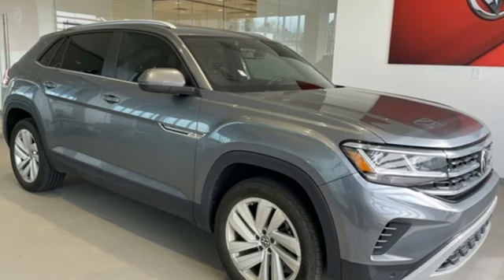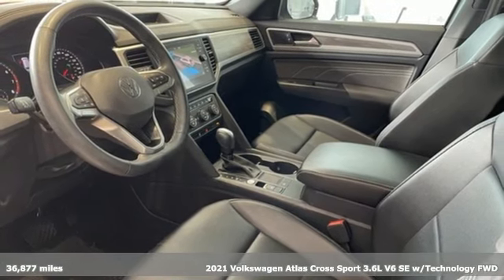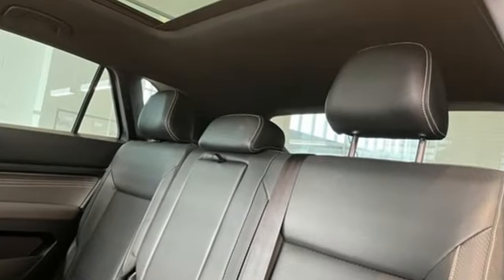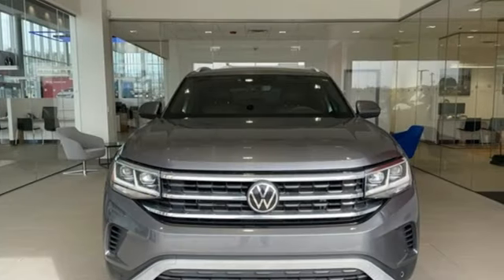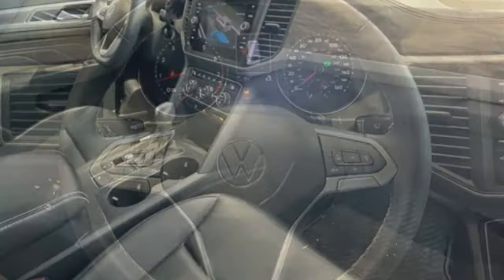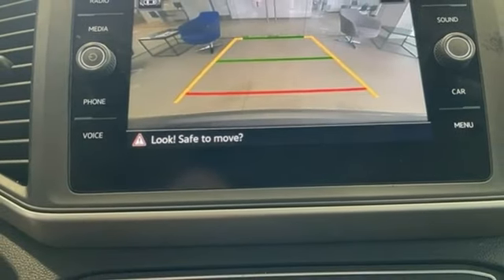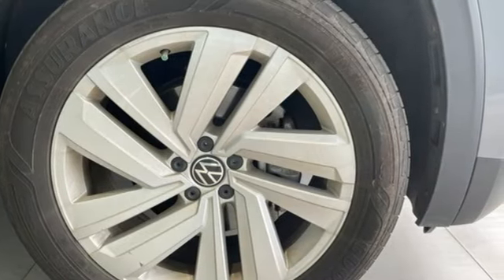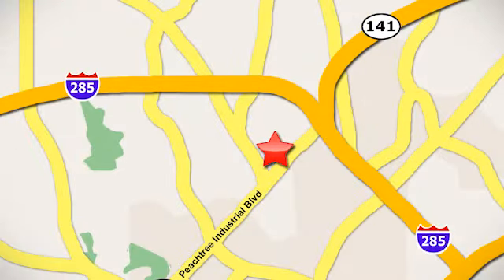Used 2021 Volkswagen Atlas Cross Sport Atlanta, GA VA24129A - SOLD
Year: 2021
Make: Volkswagen
Model: Atlas Cross Sport
Trim: 3.6L V6 SE w/Technology
Engine: 3.6L VR6
Transmission: 8-Speed Automatic with Tiptronic
Color: Gray
Interior: Titan Black
Mileage: 36877
Stock #: VA24129A
VIN: 1V2JE2CA2MC230440
Certified. Atlas Cross Sport 3.6L V6 SE w/Technology w/Panoramic Sunroof CARFAX One-Owner.brbrAtlas Cross Sport 3.6L V6 SE w/Technology w/Panoramic Sunroof, 8-Speed Automatic with Tiptronic, Platinum Gray Metallic, Titan Black w/Perforated V-Tex Leatherette Seating Surfaces.brbr2021 VW CROSS SPORT V6 SE w/TECHNOLOGYbrbr* 3.6L V6 ENGINEbr* 20a€ ALLOY WHEELSbr* PANORAMIC SUNROOFbr* WIRELESS APPLE CARPLAY & ANDROID AUTObr* 8a€ COMPOSITION MEDIA TOUCHSCREENbr* REARVIEW CAMERA SYSTEMbr* BLUETOOTH CONNECTIVITYbr* USB PORTSbr* WIRELESS CHARGINGbr* XM RADIObr* AUTOMATIC LED HEADLIGHTSbr* LED DAYTIME RUNNING LIGHTSbr* LED TAILLIGHTSbr* KEYLESS ENTRY w/PUSH BUTTON STARTbr* REMOTE POWER LIFTGATE (HANDS FREE)br* ADAPTIVE CRUISE CONTROL (ACC) STOP & GObr* FORWARD COLLISION WARNINGbr* AUTONOMOUS EMERGENCY BRAKING w/PEDESTRIAN MONITORING (FRONT ASSIST)br* BLIND SPOT MONITOR w/REAR CROSS TRAFFIC ALERT (SIDE ASSIST)br* REMOTE STARTbr* AM/FM/HD RADIObr* HEATED LEATHERETTE SEATSbr* POWER DRIVER SEAT (10-WAY)br* DUAL ZONE AUTOMATIC CLIMATE CONTROLbr* AUTO-DIMMING REARVIEW MIRRORbr* RAIN-SENSING WIPERSbr* SILVER ROOF RAILSbr* ELECTRIC PARKING BRAKEbr* PARK DISTANCE CONTROL, FRONT & REARbr* HILL HOLD CONTROLbr* HILL DESCENT CONTROLbr* ELECTRONIC STABILITY CONTROLbr* TIRE PRESSURE MONITORING SYSTEMbrbrVolkswagen Certified Pre-Owned means you not only get the reassurance of Volkswagen limited warranty, but also a 112-point inspection/reconditioning, 90 days XM radio free trial, 24/7 roadside assistance, trip-interruption services, rental car benefits, and a complete CARFAX vehicle history report. The next step? Give us a call to confirm availability and schedule a hassle free test drive! We are located at 5855 Peachtree Blvd, Atlanta, GA, 30341.brbr*** While every reasonable effort is made to ensure the accuracy of this information, we are not responsible for any errors or omissions contained on these pages. Please verify any information in question with Jim Ellis VW of Chamblee ***br

Address:
5901 Peachtree Industry Boulevard